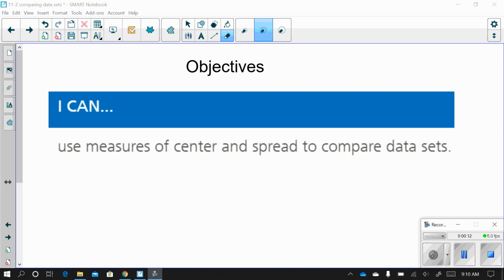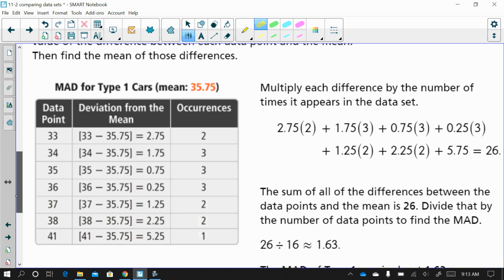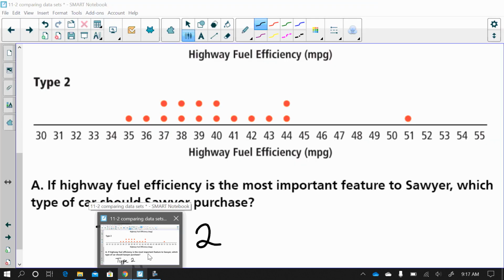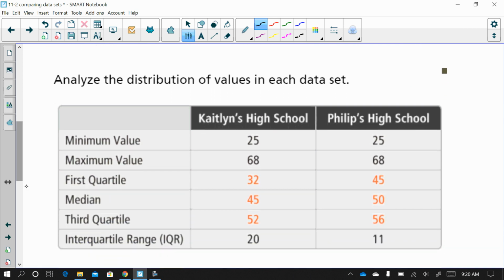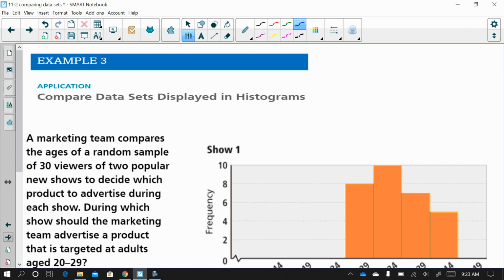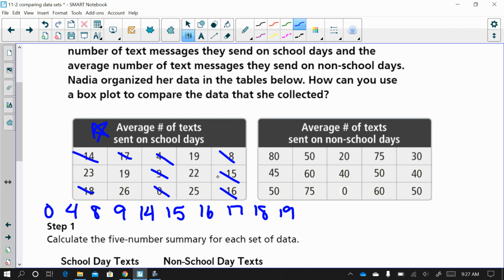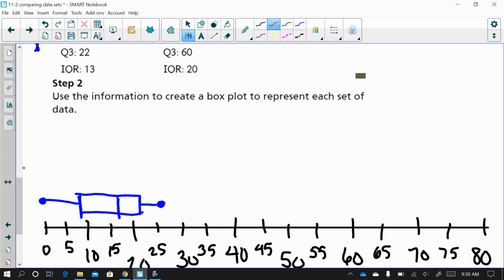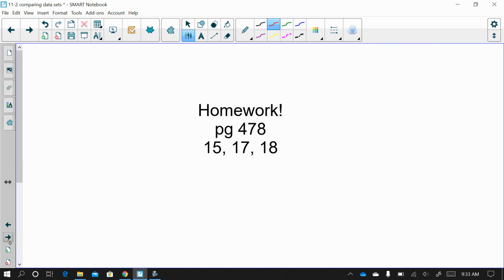11 2 video notes